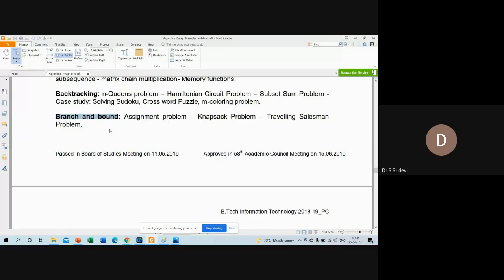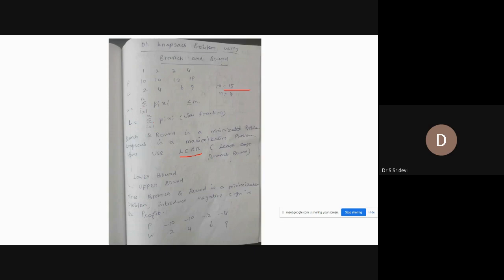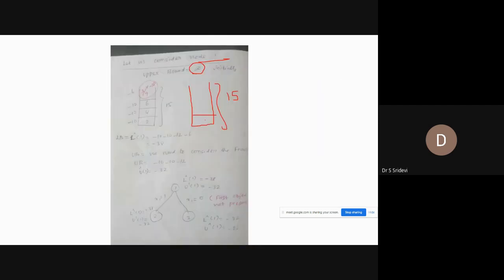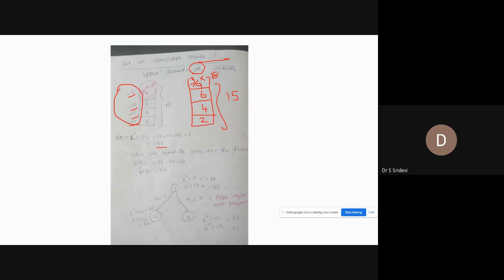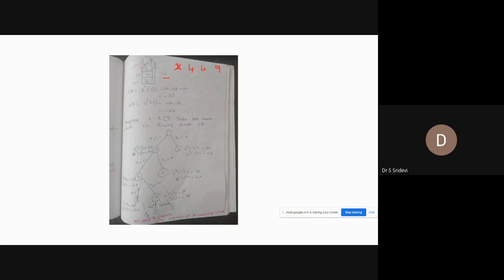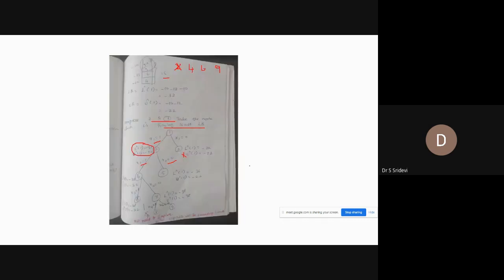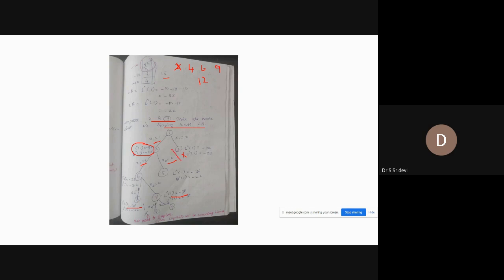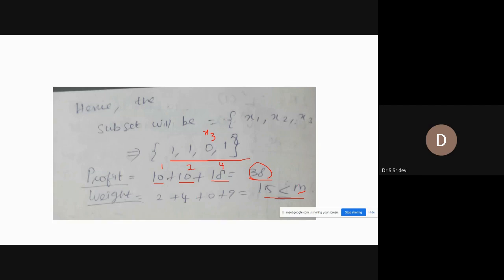Knapsack Branch AND Bound